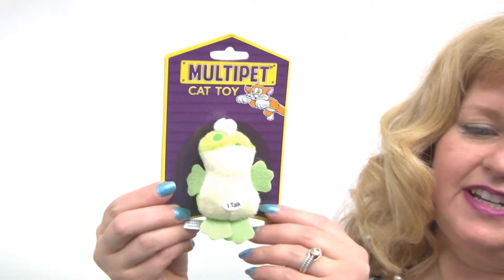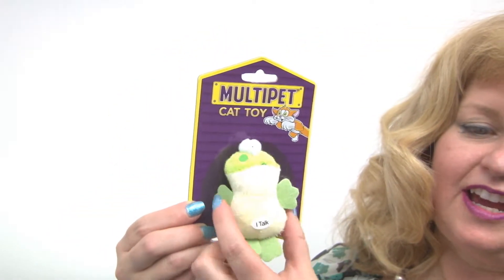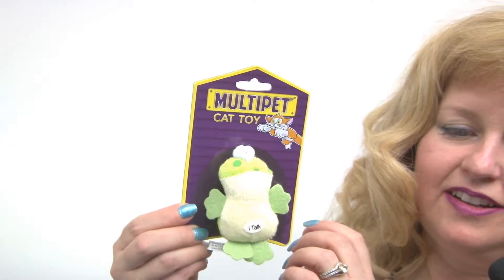Look Who's Talking Cat Toy - Frog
Give your kitty a toy that talks back with this frog cat toy that "ribbits!"